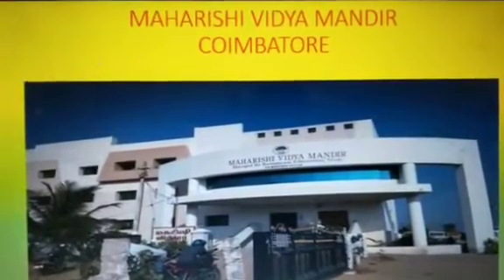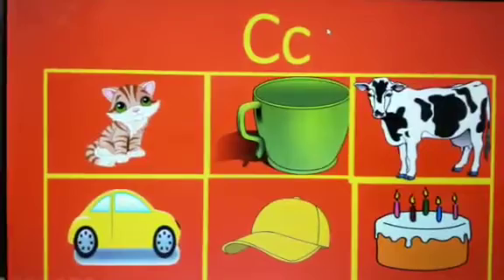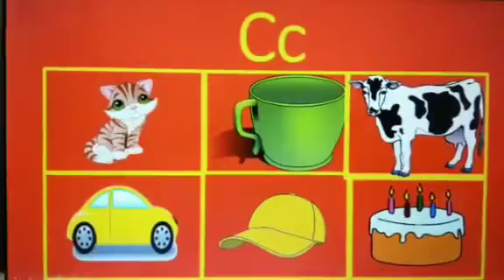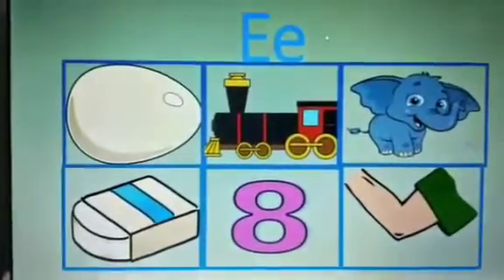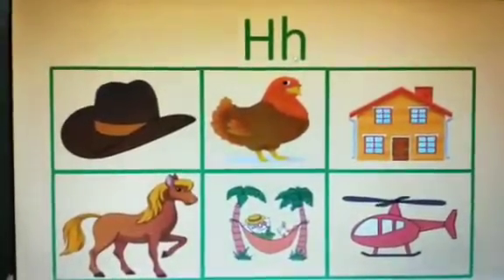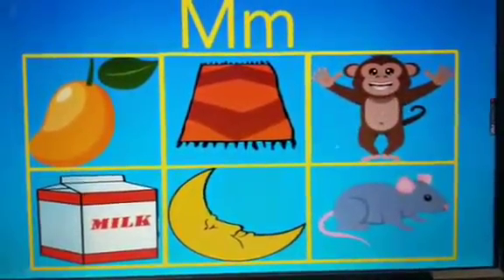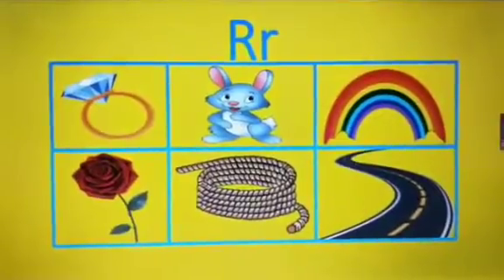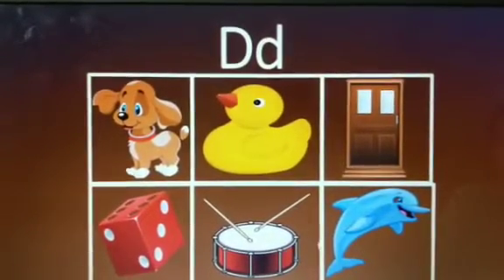Grade UKG - My Senses - Revision